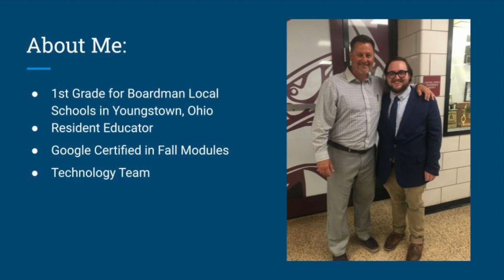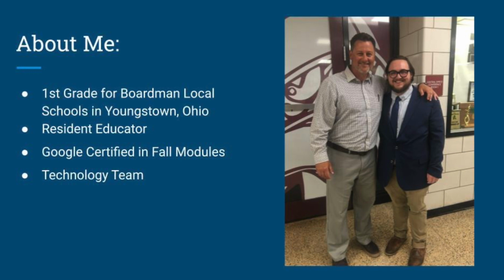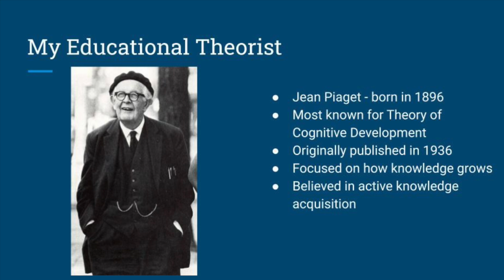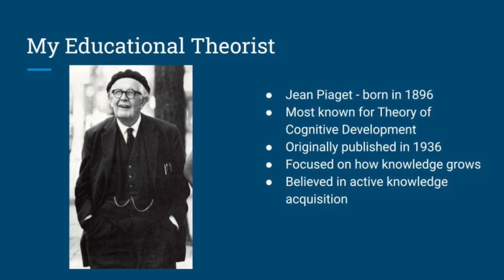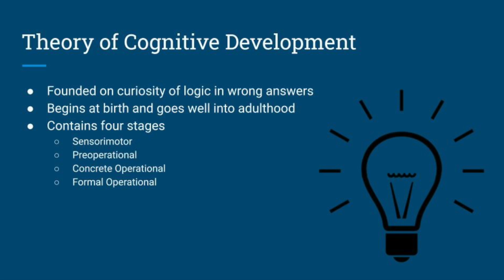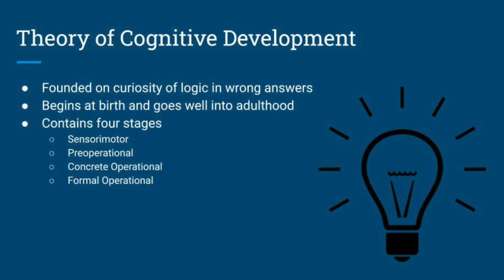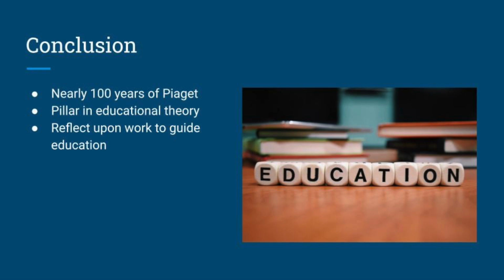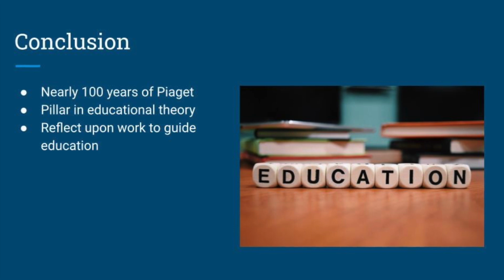Jean Piaget Reflective Essay Video - EDFR 6302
My video discussing my reflective essay on Jean Piaget.